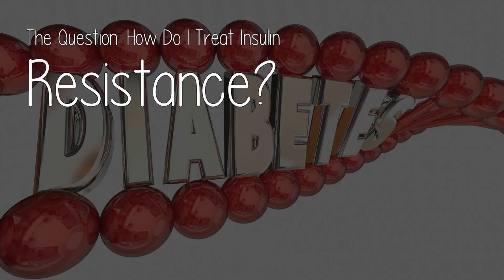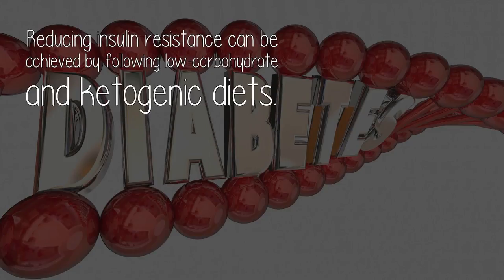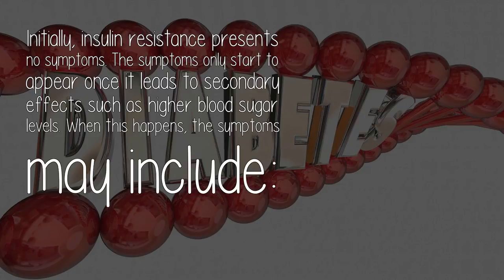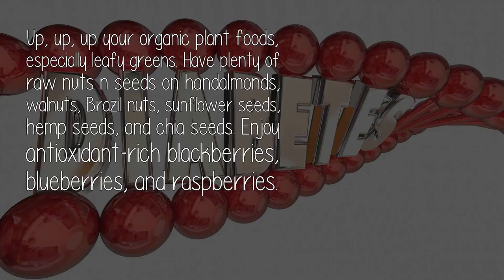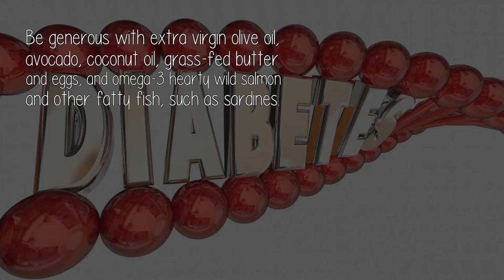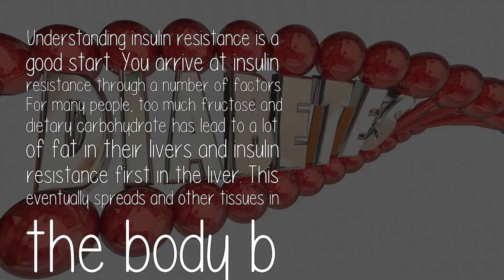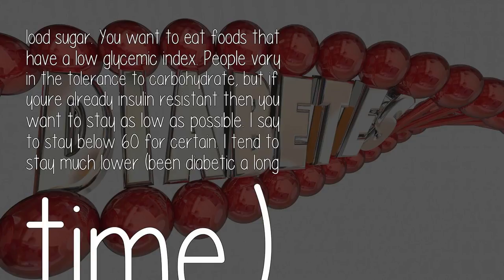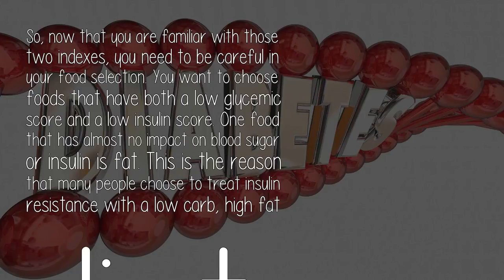How Do I Treat Insulin Resistance?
There is a lot of cliched advice out there that doesn't really work but if you want to make real progress, try this

Modern research has shown that insulin resistance can be combatted by treatment methods that reduce how much insulin the body is producing or taking via insulin injections or insulin pumps.